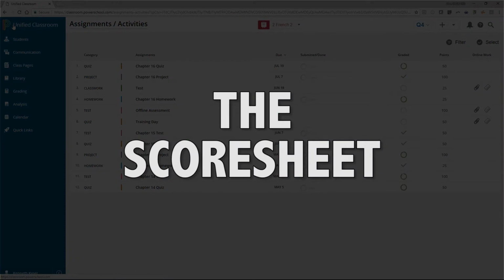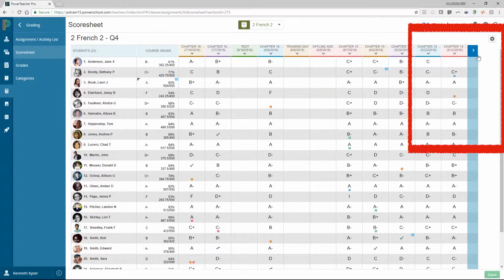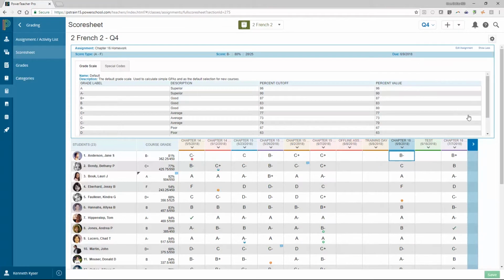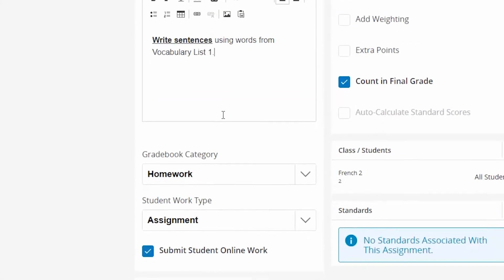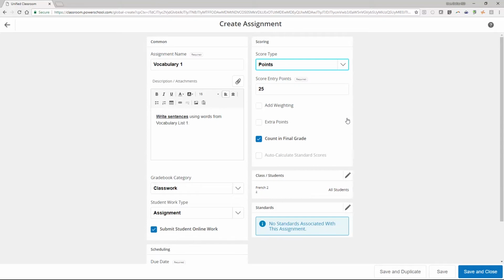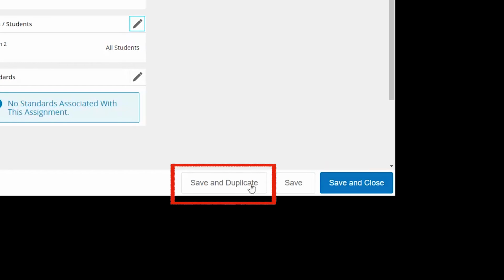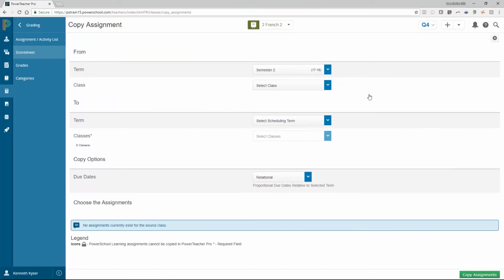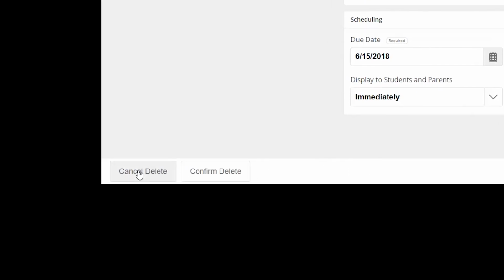PowerSchool - Unified Grading Training Part 4 of 6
Unified Classroom is a tool developed by PowerSchool that is designed to give a teacher a single platform from which they can do all that they are required to do.